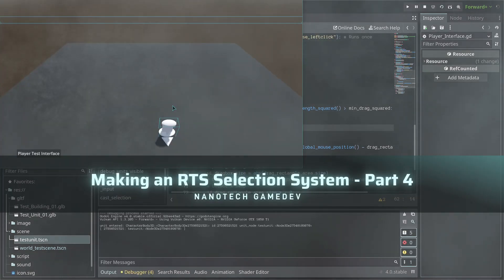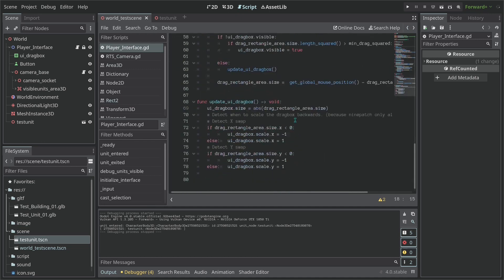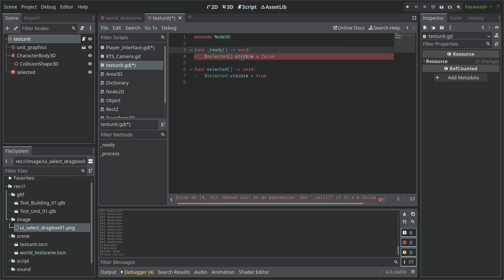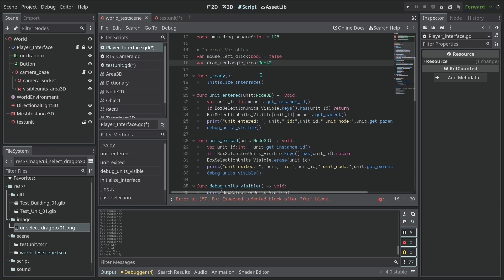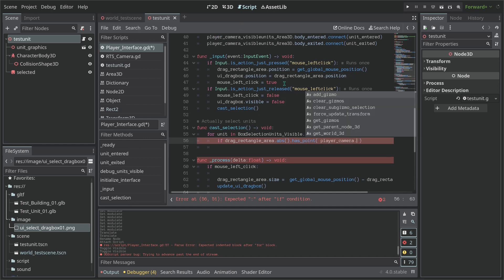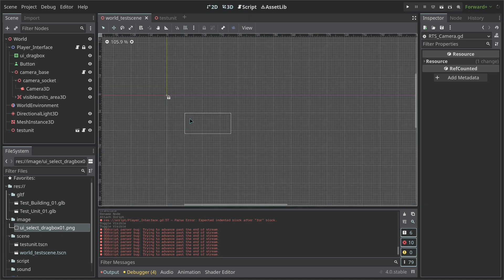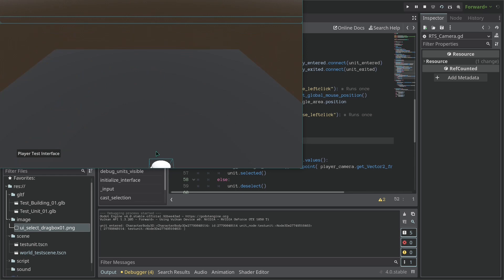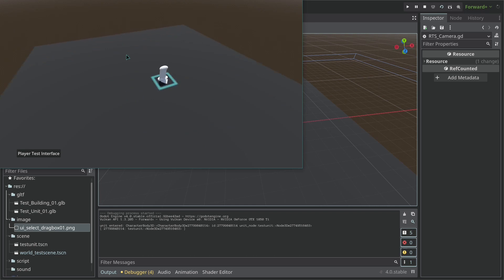How to make RTS Selection System in Godot (Part 4) : Coding From Scratch - Making an RTS Series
LET'S MAKE A Selection System in Godot for our RTS Project! Coding from scratch a drag box selection system for multiple units, step by step so you can do one as well!

In this part four, we are finishing our basic selection system by finally doing the selection function to get our units from their 3D position to be checked if they are inside the drag rectangle area,

At the end of this part you should now have a basic system to select units in 3D space, we will be updating it as we go along, so make sure you stay tuned for next videos!

00:00 Recap
00:10 Coding
13:45 Outro